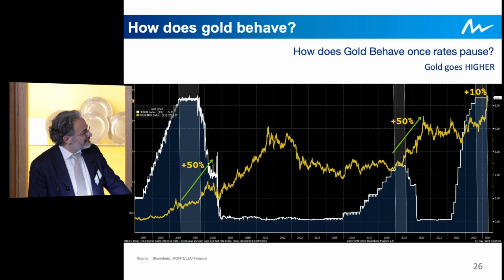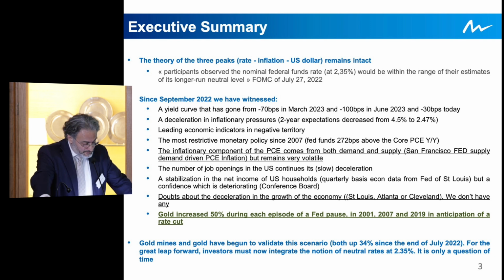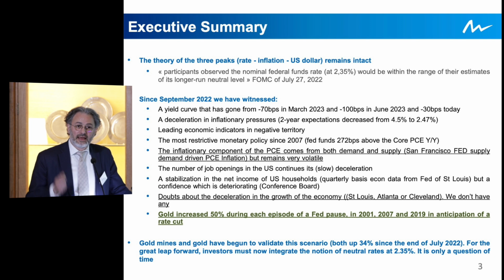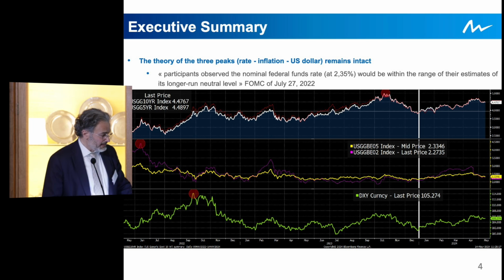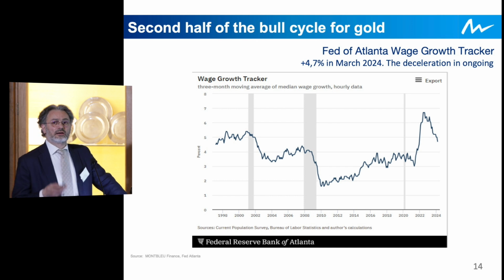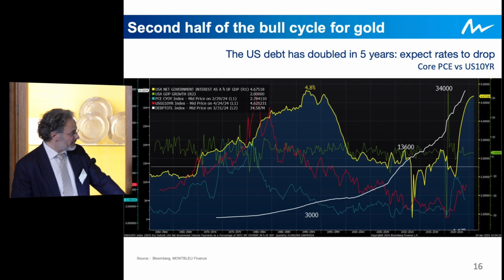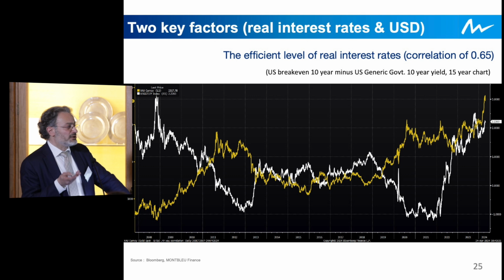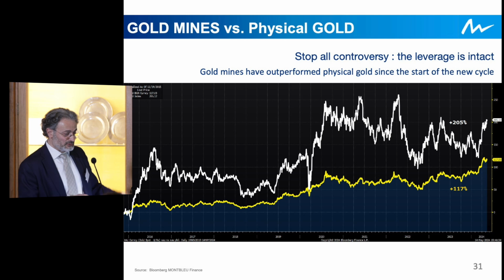4 Montbleu Finance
Global Mining Finance Conferences
Montbleu Finance Presentation